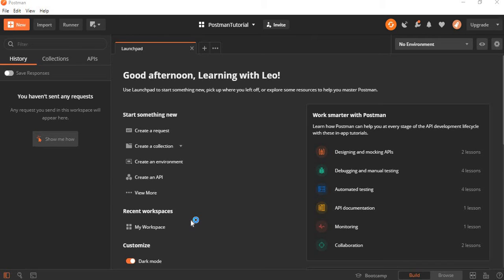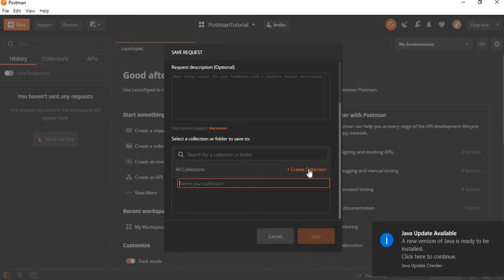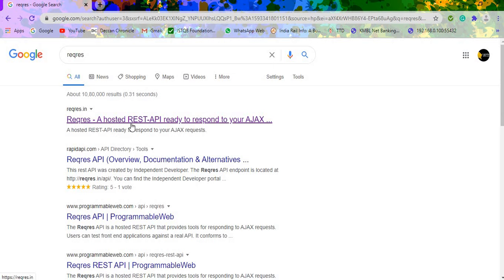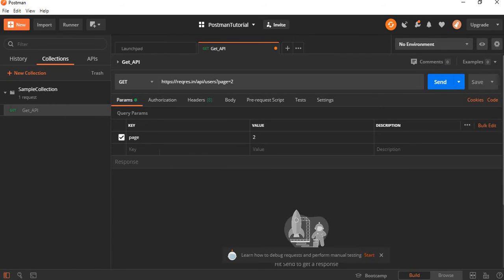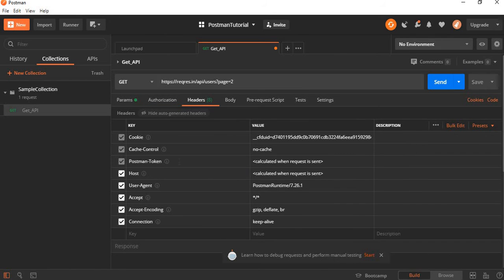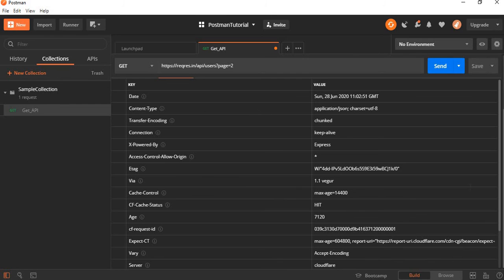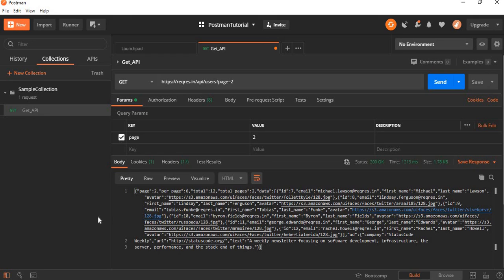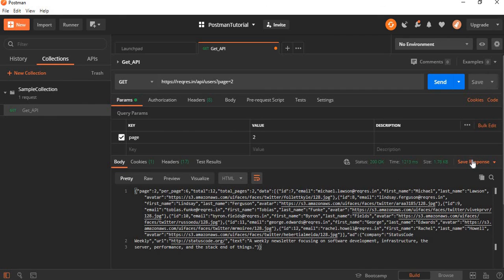Get Request using Postman|| API Testing || Postman Tool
Hi Viewers,

In this session, we have discussed the GET request and how to check the response and how to check status codes along with response time and size of the response

Happy Learning :)

Leo 🦁